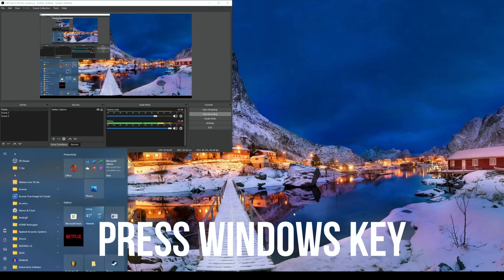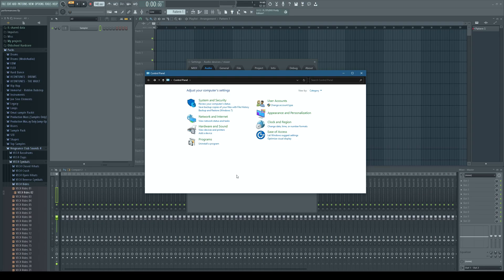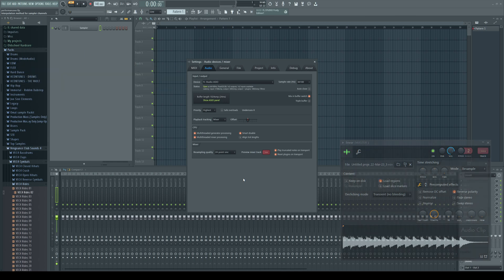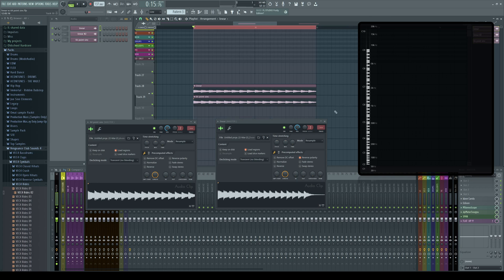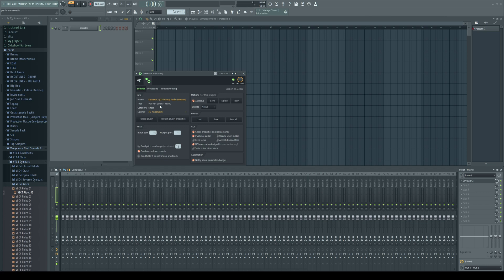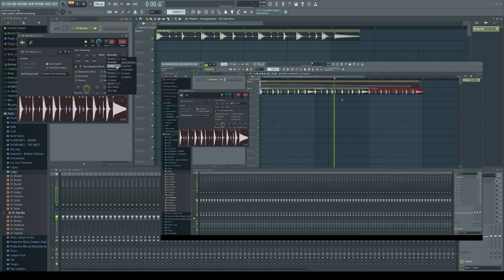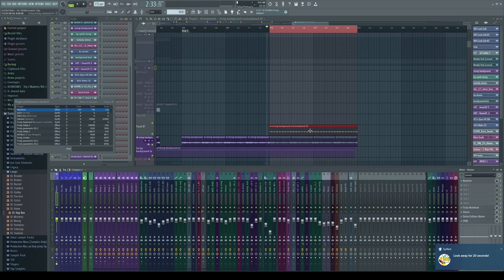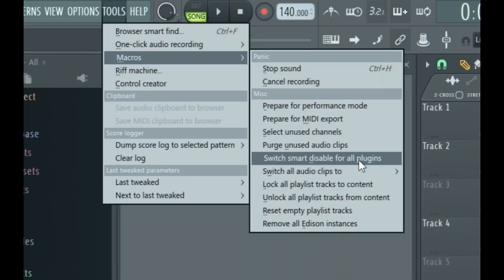How To Make FL Studio Run Faster [2022]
This tutorial shows how to fix FL Studio lag/stutter issues. I show the best fl studio settings to make FL Studio run smoothly with any pc, first of all we will check out your audio driver settings, because using the best audio drivers in FL Studio is the most important thing for performance. This tutorial will also show you the correct buffer setting to optimize performance to latency ratio. This video explains what is Mixer Resampling and how to actually use this setting to boost FL Studios CPU performance. Follow this step by step guide to make FL Studio run without lag or latency. This tutorial uses official information from Image-Line and this video puts this information in an easy-to-understand format.

Timestamps:
0:00 - How to fix FL Studio Lag
0:04 - Windows Performance Settings
0:17 - Multithread CPU Optimization
0:34 - ASIO Drivers
0:57 - Correct Buffer Length
1:08 - Sample Rate?
1:24 - How to Setup Correct Sample Rate In Windows
1:50 - Check Your Audio Interface Settings!
2:15 - Mixer Resampling
2:50 - What happens if you use wrong Resampling settings??
4:36 - Plugins settings...
5:10 - Use correct plugin versions! 32 and 64-bit
5:46 - Timebase PPQ
6:41 - Strech Mode in Sampler Channels
7:00 - Monitor your plugins
7:54 - Freezing Tracks Easily
8:08 - Still lagging? Try This!
8:45 - How to close plugins correctly :D
9:11 - Shortcut for closing plugins fast
9:19 - Don't type "You didn't show this setting" in the comments 8)